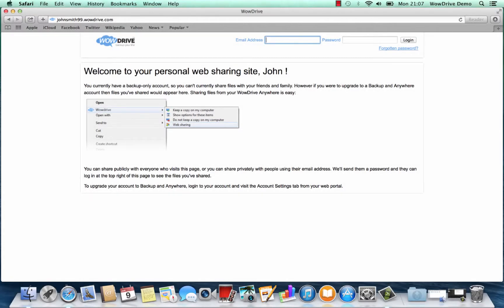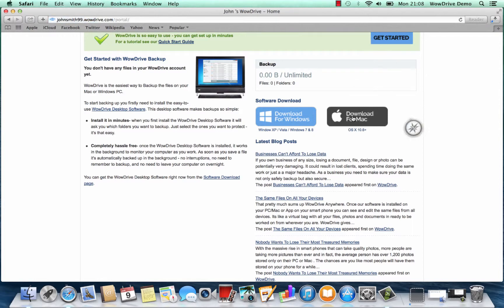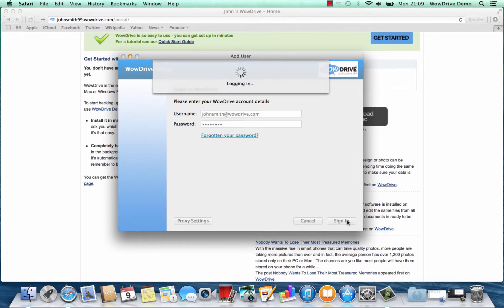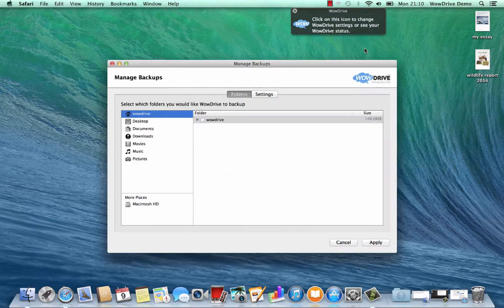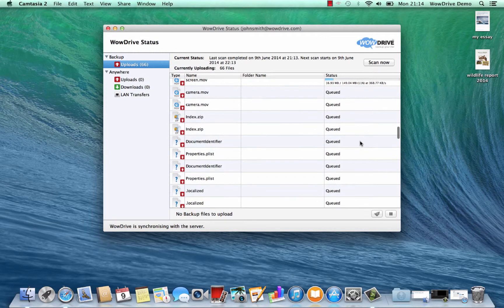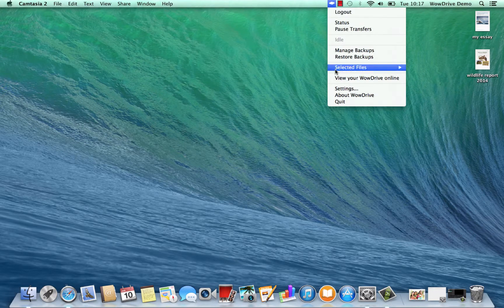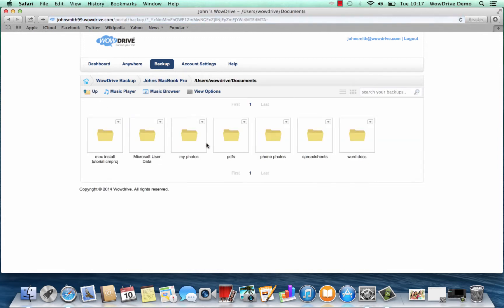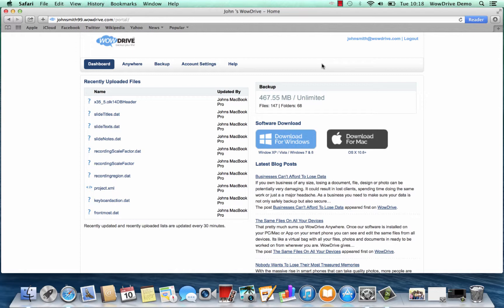How To Install WowDrive Backup (Mac)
Video tutorial on how to install WowDrive Unlimited Backup on a Mac. To start backing up your Mac now go